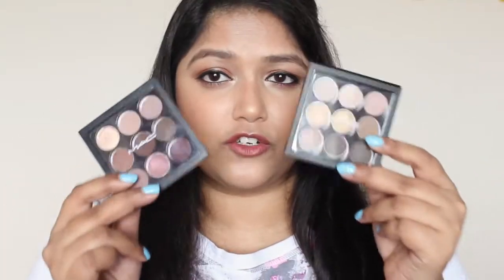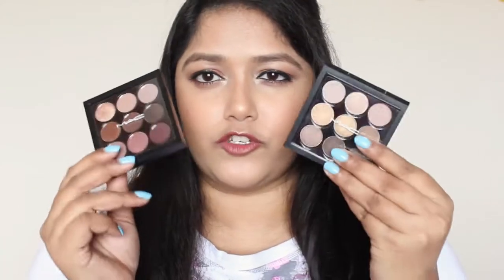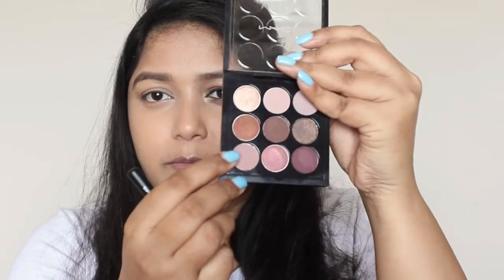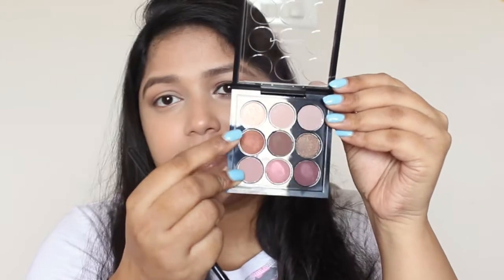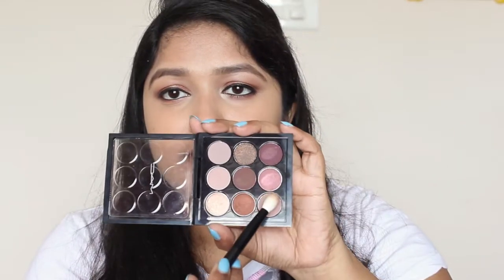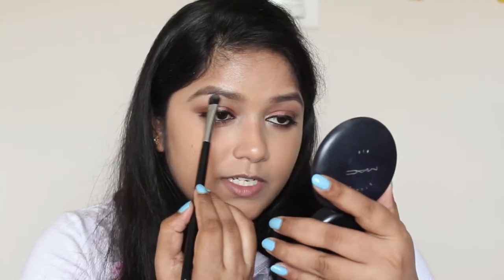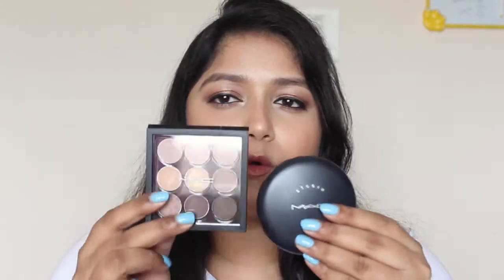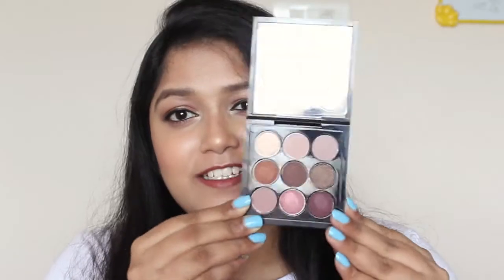Review | Mac eyeshadow x9 palettes| Amber Times, Burgundy Times |Trendy Talks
Hello everyone

Todays video is about the new MAC eyeshadow palettes in the town, I bought two eyeshadow palettes from MAC ON EYES range Amber Times palette and Burgundy Times palette.

Products Mentioned :

Mac Eyeshadow x9 Amber Times

Mac Eyeshadow x9 Burgundy Times